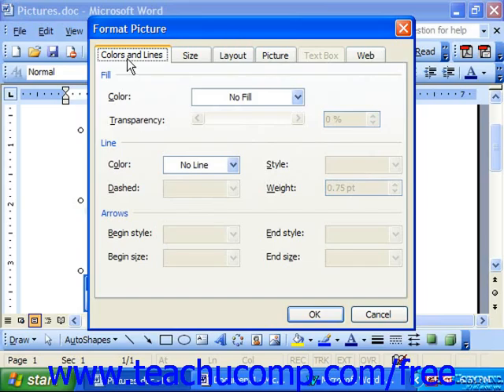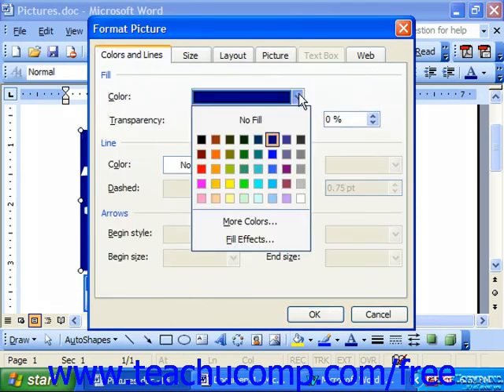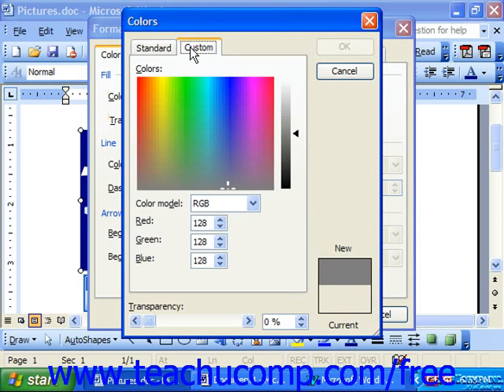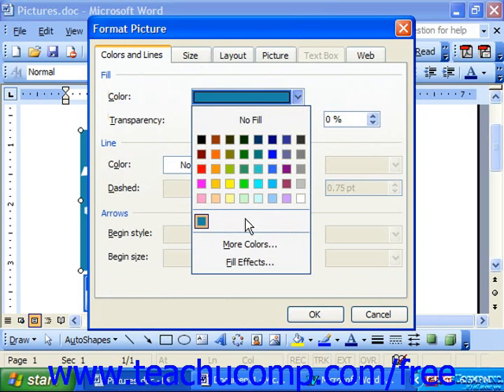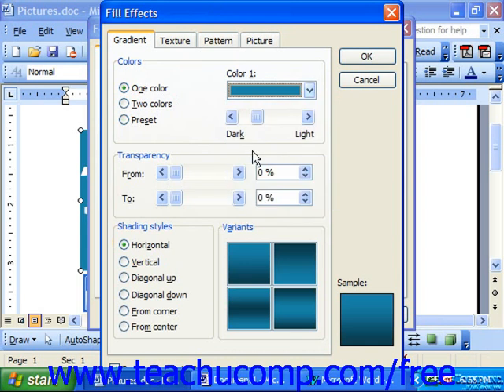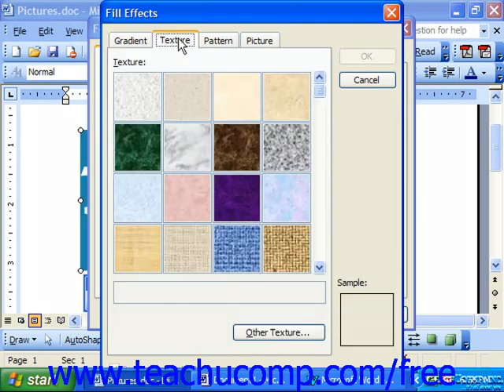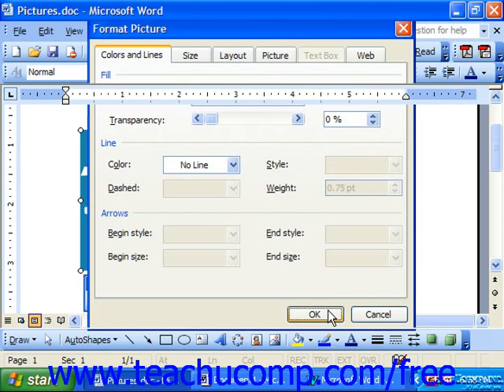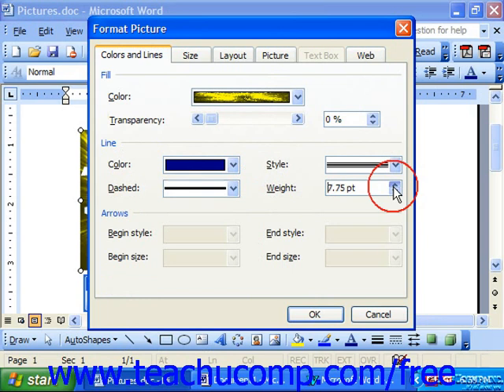Word 2003 Tutorial The Colors & Lines Tabs Microsoft Office Training Lesson 13.7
Learn about the colors and lines tab in Microsoft Word - the most comprehensive Word tutorial available. Visit us today!